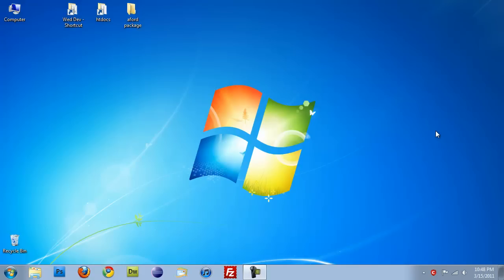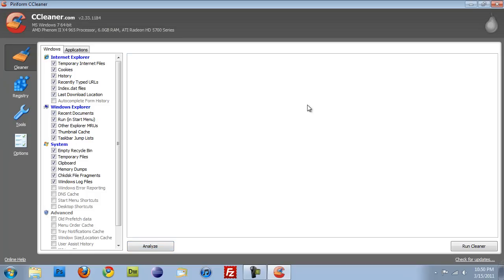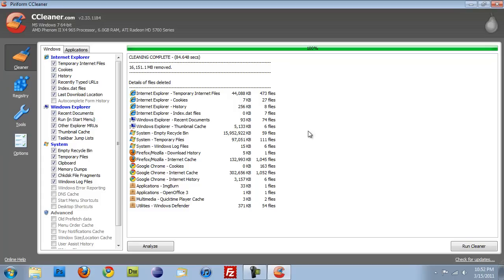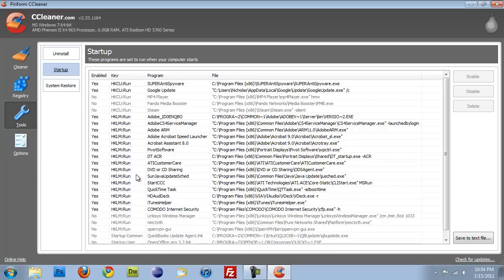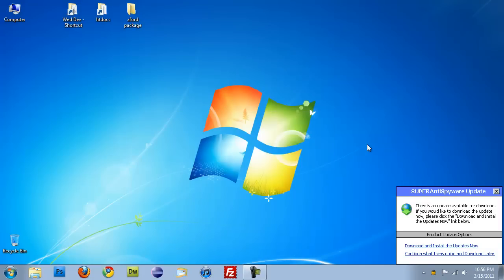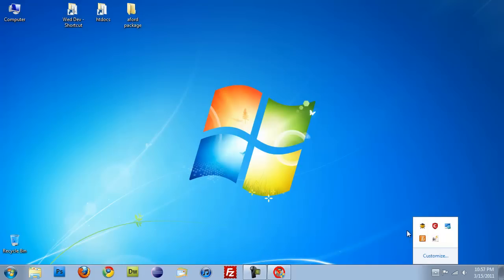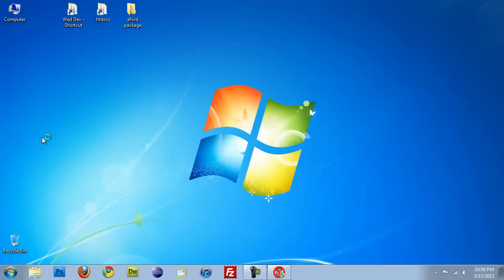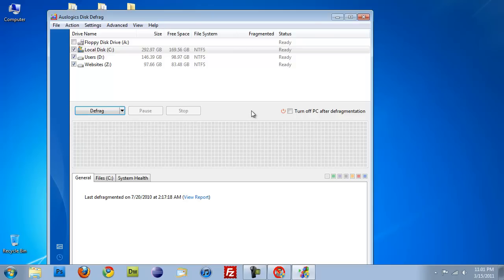Superantispyware, cCleaner, Comodo Antivirus, Auslogics Disk Defrag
This video covers my recommendations for free computer cleaning software. This programs have solved 95% of computer problems I have faced.